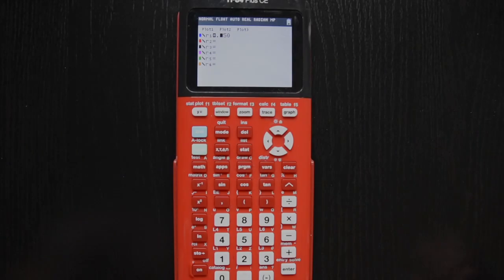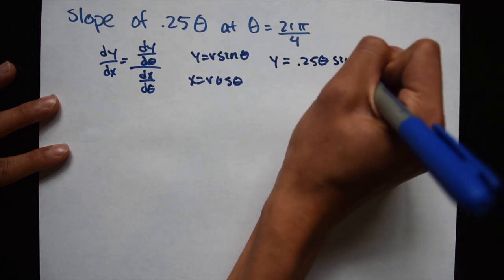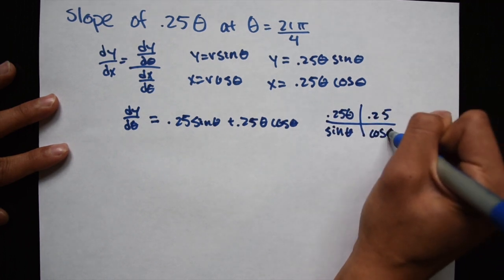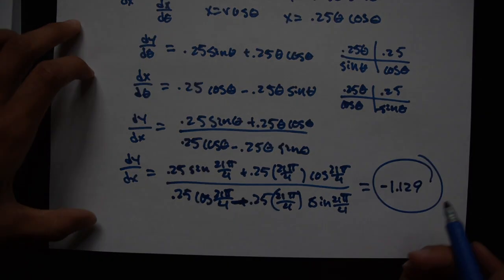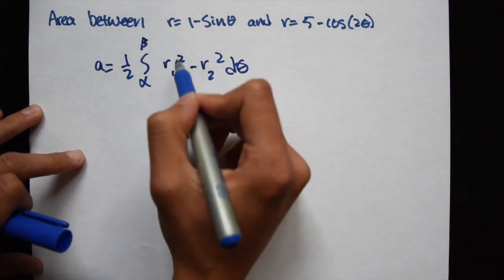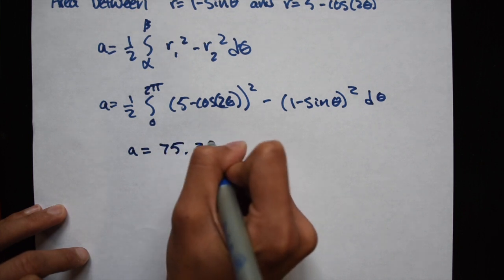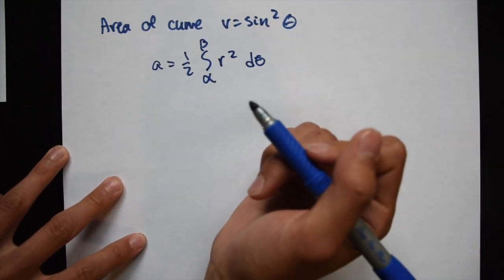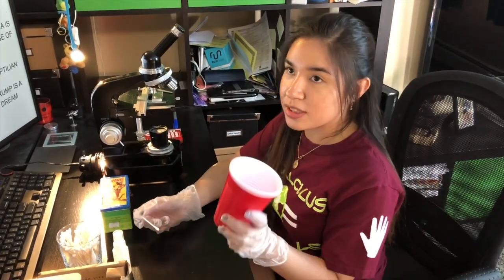Law and Order: Polar Calculus Unit